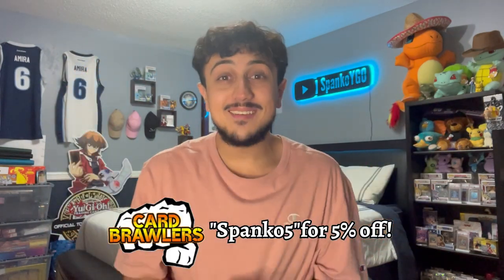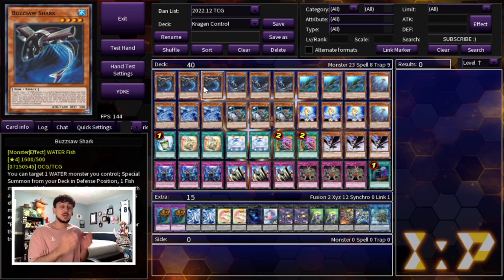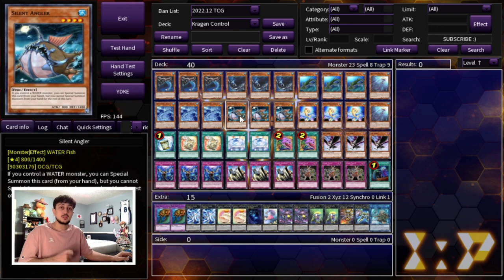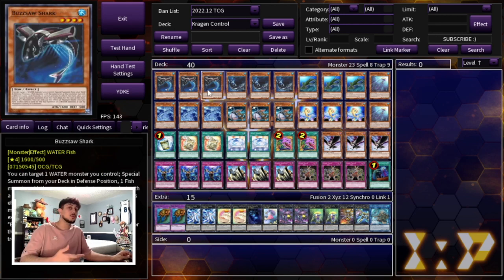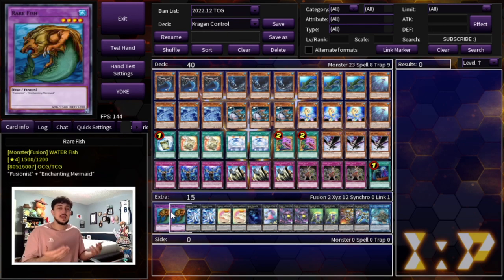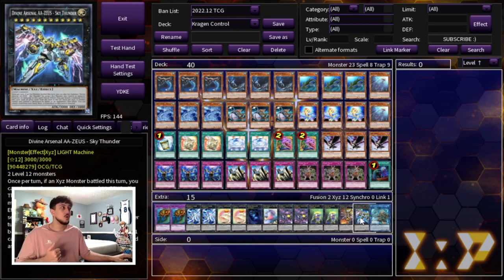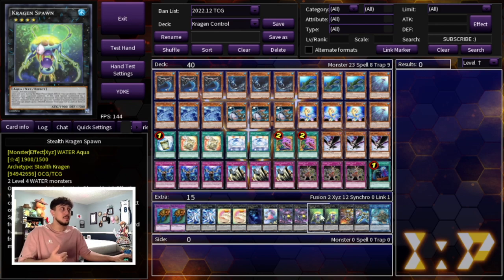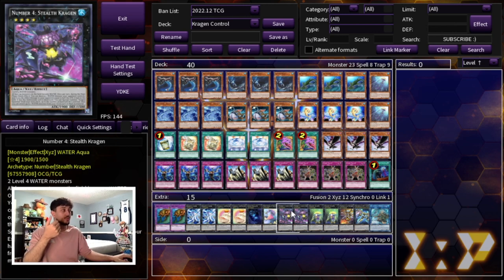ANTI-META! Kragen Control Deck Profile! (Shark) | January 2023